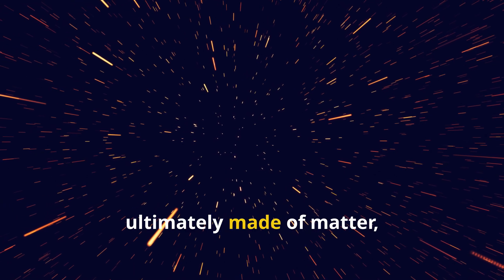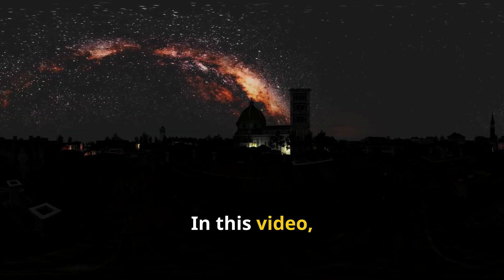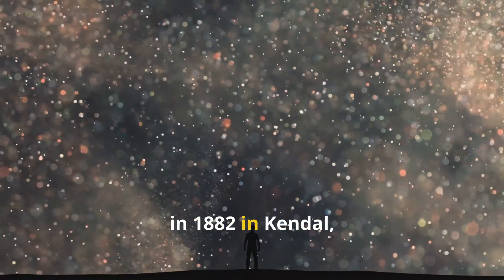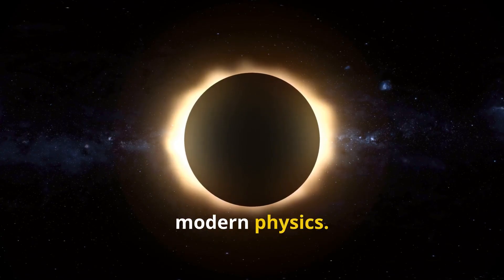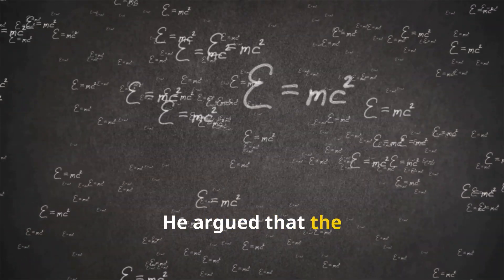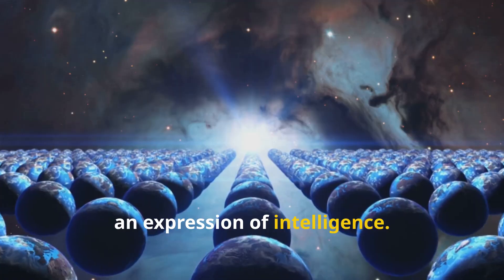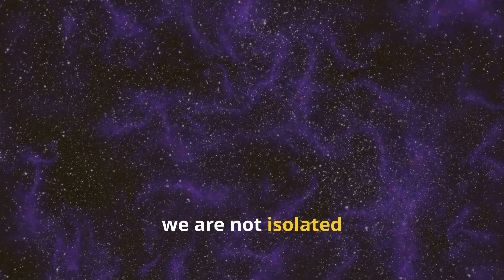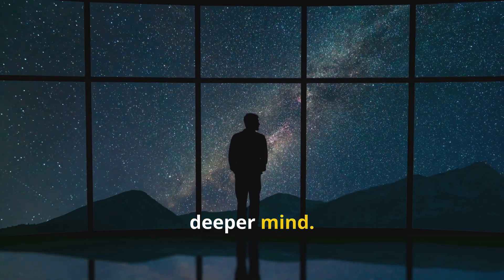Arthur Eddington - The Universe as a Thought in the Mind of the One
Journey into Arthur Eddington’s radical idea: that the cosmos is not made of matter first, but of mind. This video unpacks Eddington’s life, his 1919 eclipse confirmation of relativity, and his view that “the stuff of the world is mind-stuff.” We trace links to quantum theory, panpsychism, and modern debates on consciousness and cosmology. Subtitle: The Universe as Thought — A Deep Dive into Eddington’s Mind-Centered Reality.

00:00:00 Intro – Setting the Stage
00:01:19 Section 1 – The Life and Achievements of Arthur Eddington
00:02:38 Section 2 – Physics and the Limits of Matter
00:03:41 Section 3 – Consciousness as the Key to Reality
00:04:36 Section 4 – The Universe as a Thought in the Mind of the One
00:05:41 Section 5 – The Role of Science in a Conscious Cosmos
00:06:43 Section 6 – Resonances with Modern Thought
00:07:47 Section 7 – Living in a Mind-Centered Universe
00:08:38 Conclusion – Returning to the One